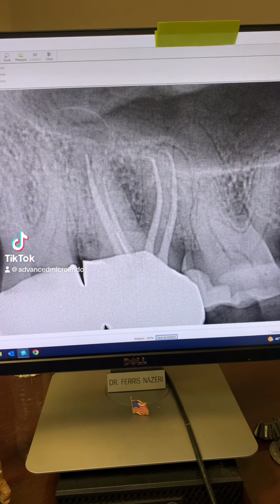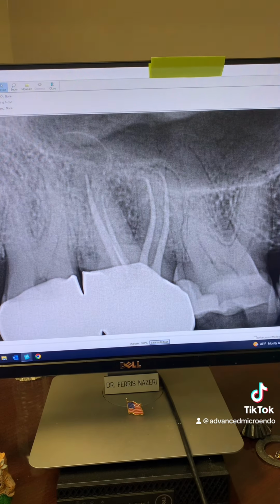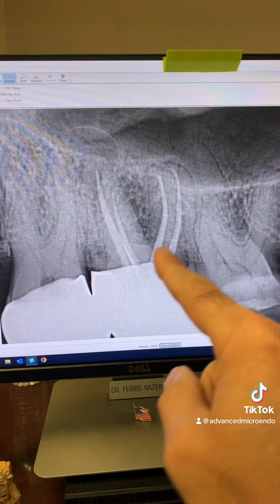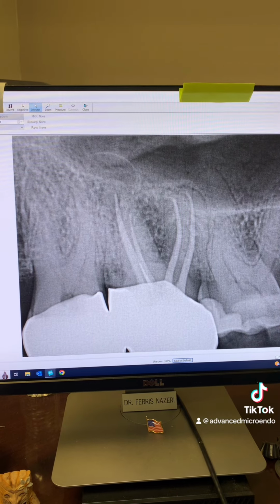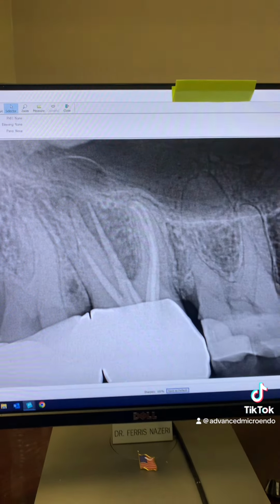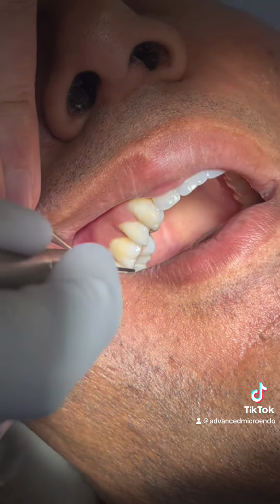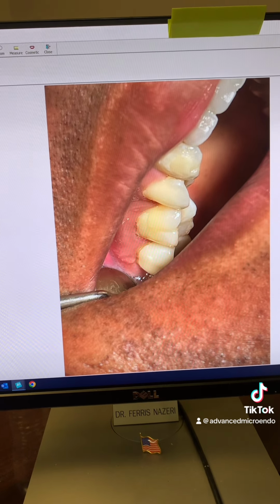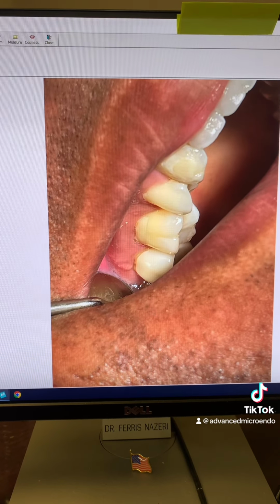How to diagnose a VRF. Case 355.